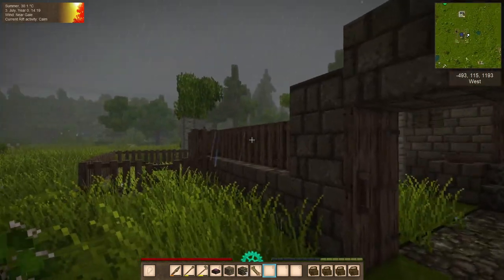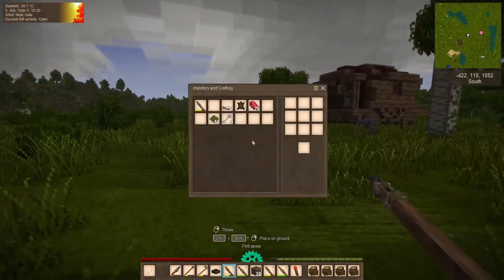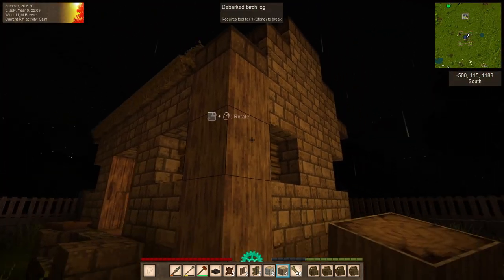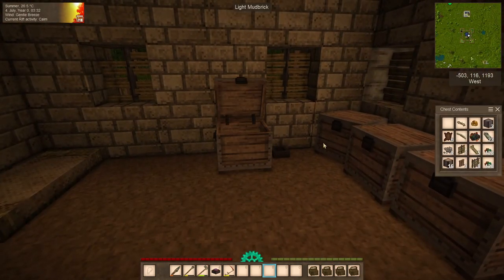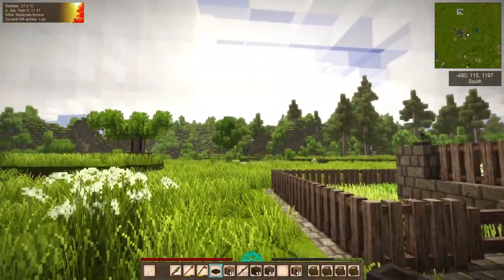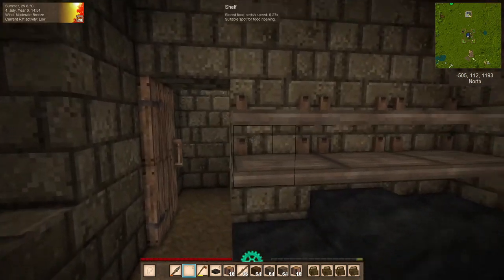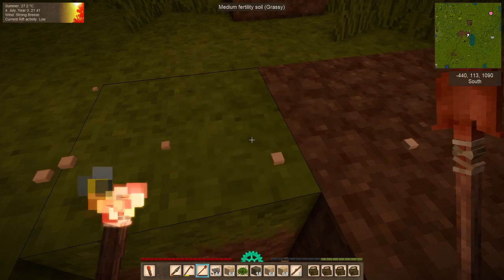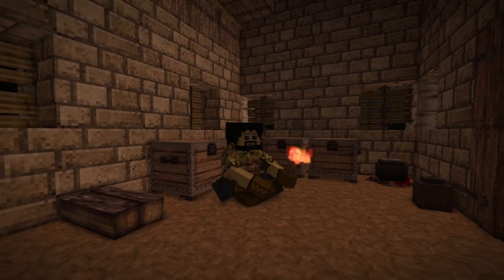Building a Storage Barn! - Vintage Story (1.18) Episode 15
Welcome to my Vintage Story series! In this episode, we gather resources needed to build the foundation of a storage barn.

The game is lightly modded with QoL mods. Mod list is as follows:
- Better Firepit
- Carry On
- Farmland Drops Soil
- HUD Clock
- Natural Night
- Prospector Info
- Workbench Expansion

❤ Interested in picking up Vintage Story?

🚀Enjoying Vintage Story content? Check out some other great playthroughs!